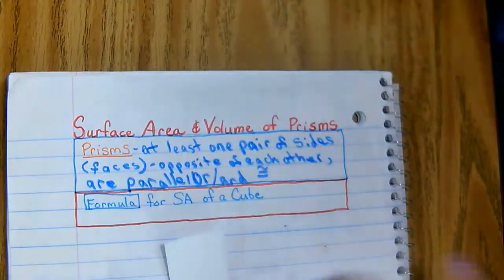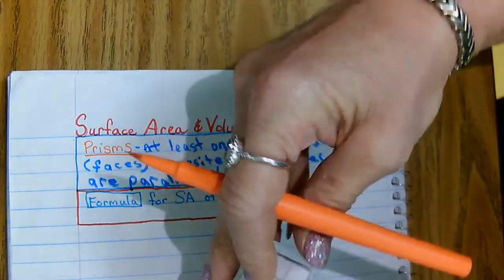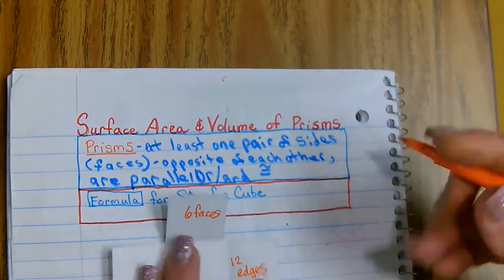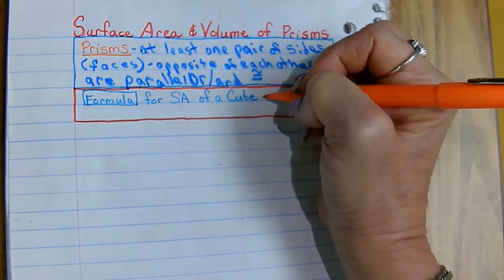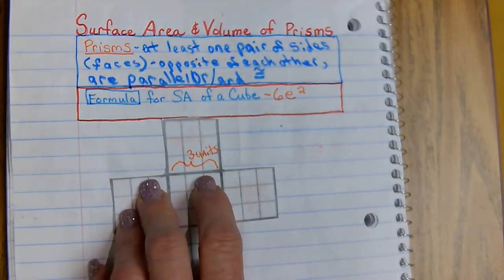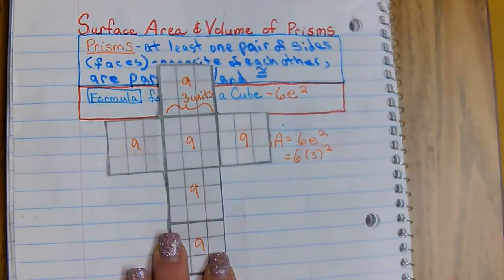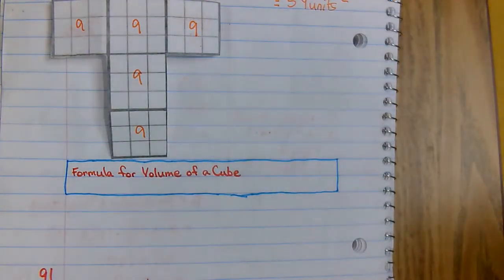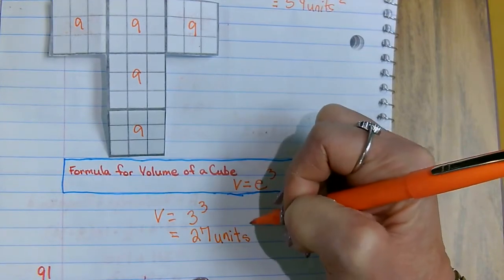Cubes - Surface Area and Volume